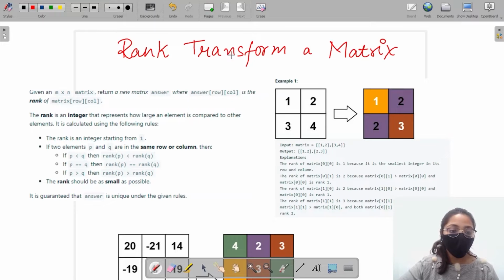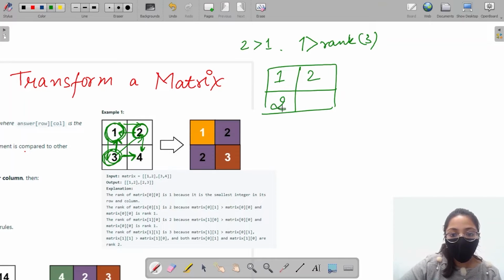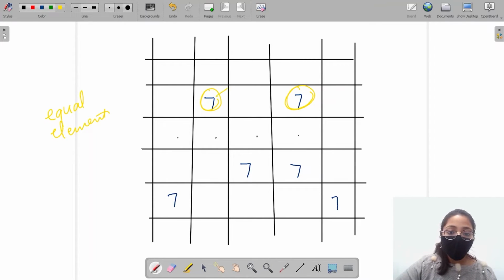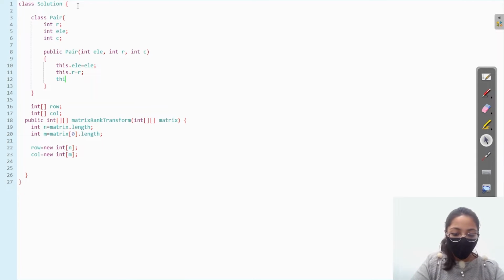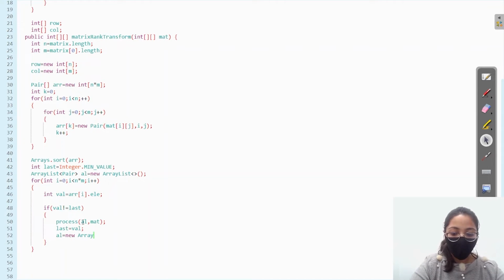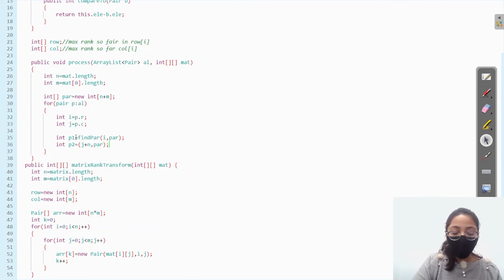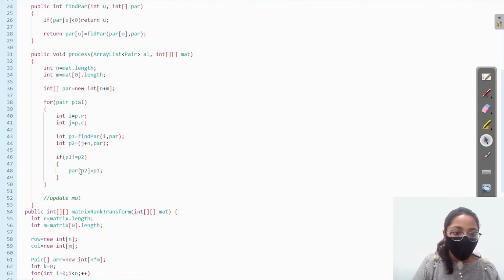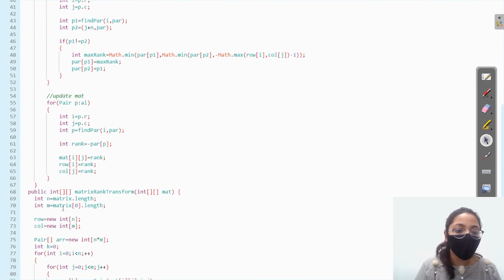Rank Transform Of A Matrix Hard | Module : Graph | In English | Java | Video_40